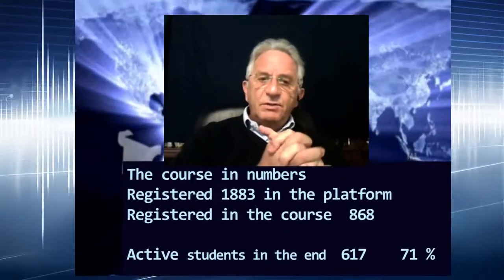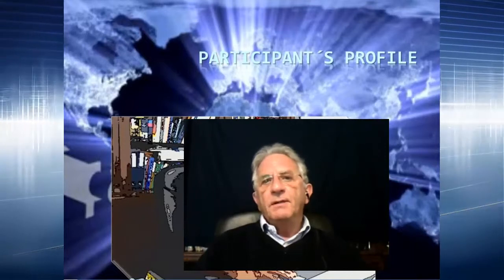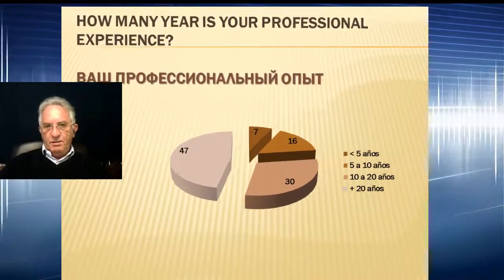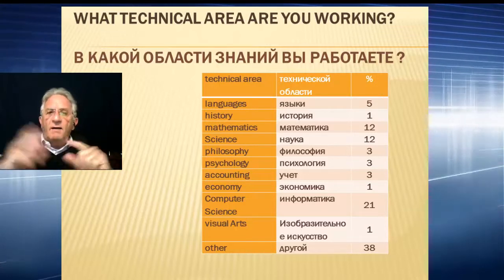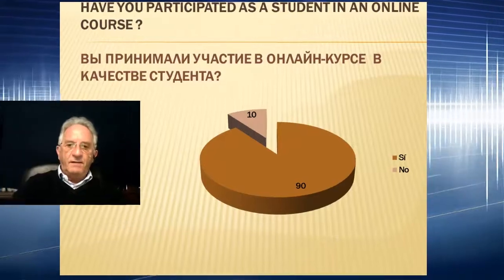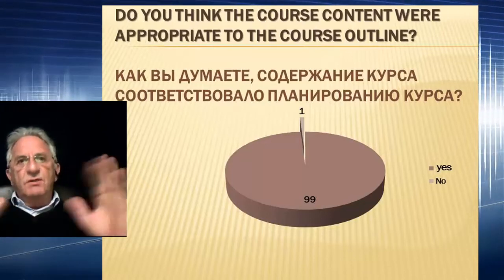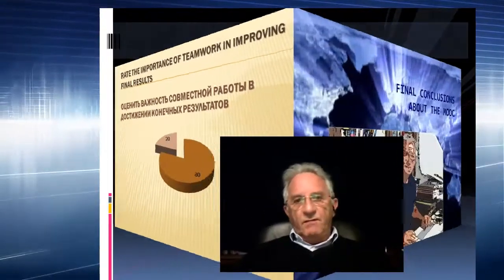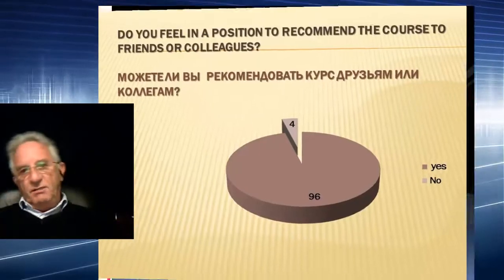MOOC Case Study. Presenting conclusions Part II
MOOC course - Basic methodologies and tools  To teach in the school of the future. Case Study Part II
Mooc курс - Основные методологии и инструменты, чтобы преподавать в школе будущего. Case Study Часть II
Presented at: Herzen State Pedagogical University of Russia,  St.Petersburg.